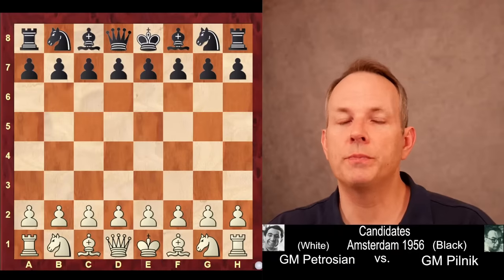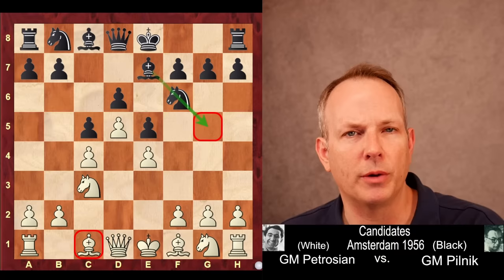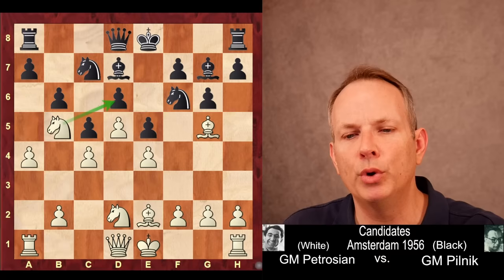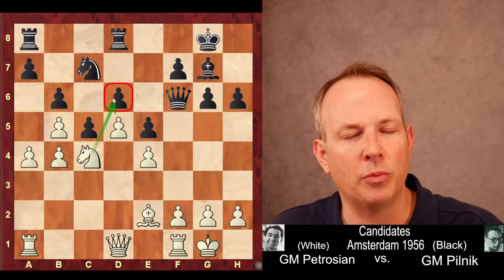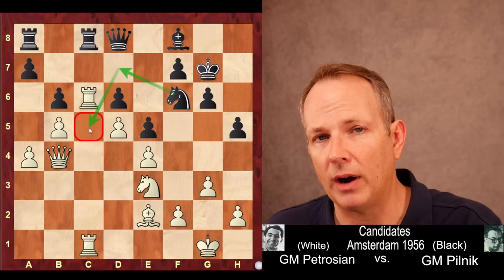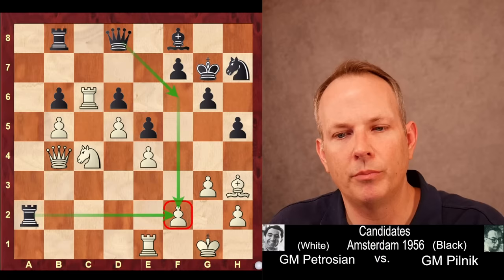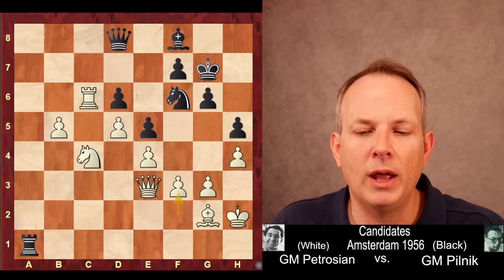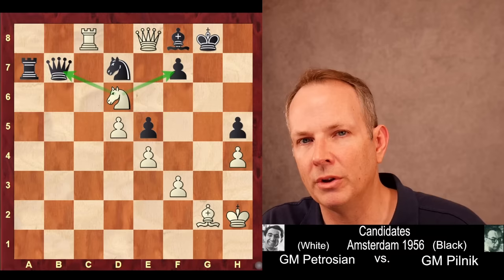Petrosian Makes Chess Easy to Understand!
Tigran Petrosian makes chess look easy in this strategic masterpiece!